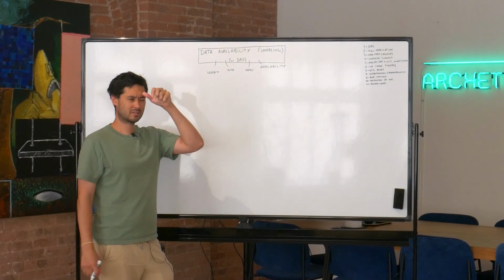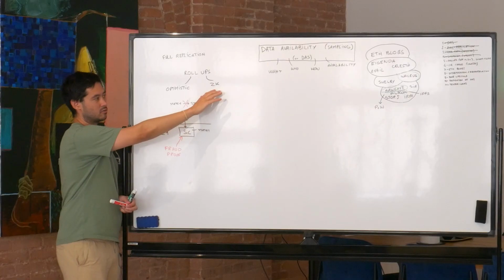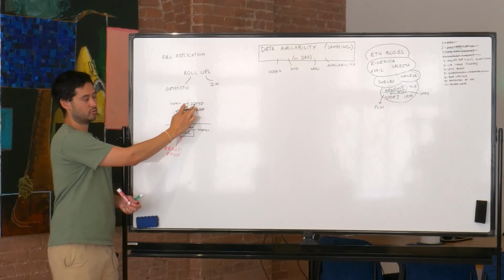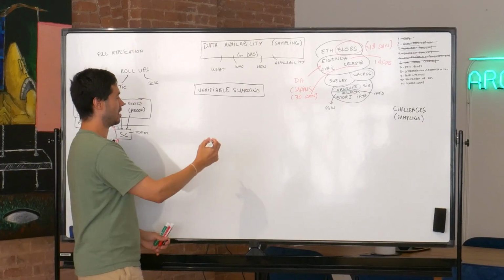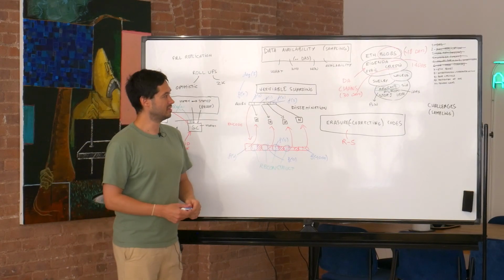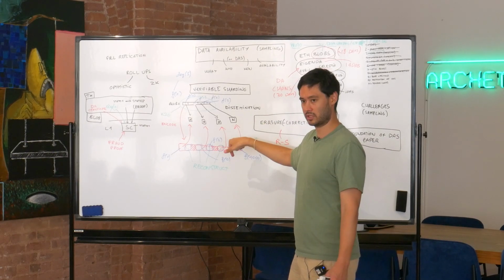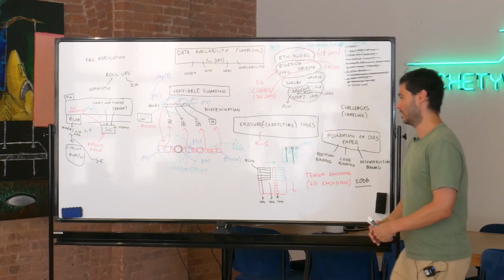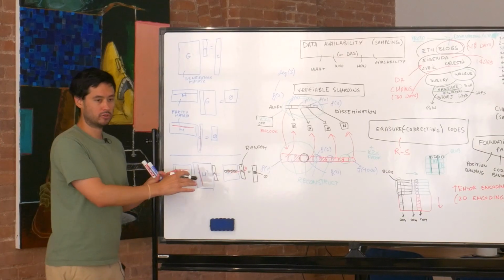Data Availability | Proof is in the Pudding Session 06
Proof is in the Pudding is an IRL series of whiteboard sessions hosted by zkSecurity Co-founder and Archetype Research Advisor, David Wong.

Each session, David gives a 201-level lecture about the in’s and out’s of cryptography and ZK, followed by a group discussion.

In Session 06, David talks all things data availability sampling. He starts with an overview of the types of data that blockchains typically store before getting into the inner workings of rollups, Ethereum’s blobs, DA chains, and the elements of verifiable sharding. David closes out this session with an explanation of erasure-correcting codes and types of binding, including position, code, and reconstruction.

To join a future session of Proof is in the Pudding, please reach out to an Archetype team member!

📬 You can also receive invites to other Archetype events and monthly happy hours by signing up for our newsletter
⌛️ TIMESTAMPS
0:00 Intro
3:09 Types of data and datachains
9:56 Rollups: optimistic and ZK
19:03 Short-term data storage: DA chains and challenges
23:52 Blobs
32:44 Verifiable sharding: dissemination, erasure correcting codes, and reconstruction
50:47 Foundations of data availability sampling
54:31 Encoding: Reed-Solomon and tensor